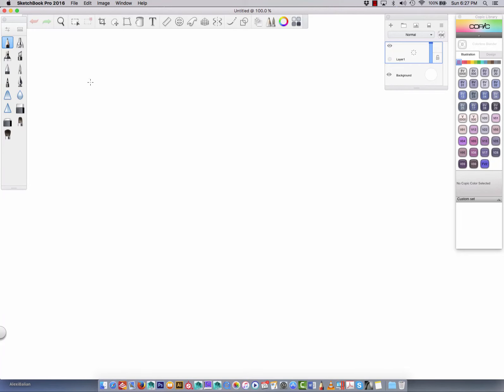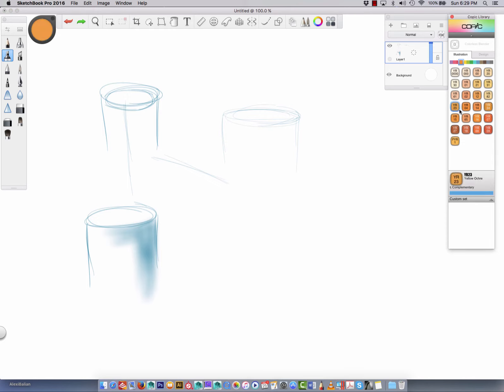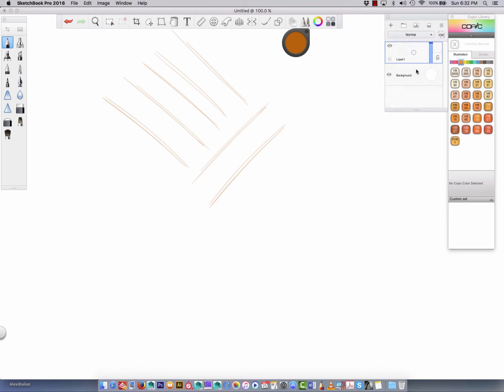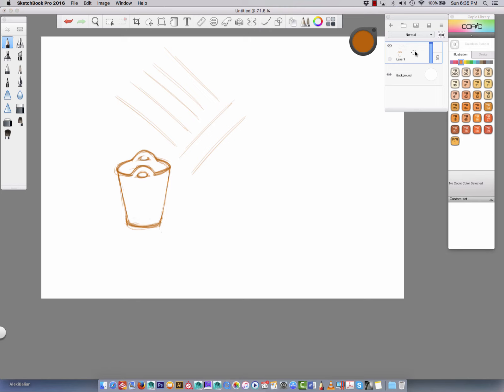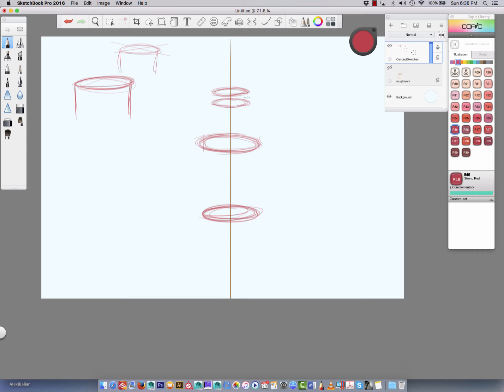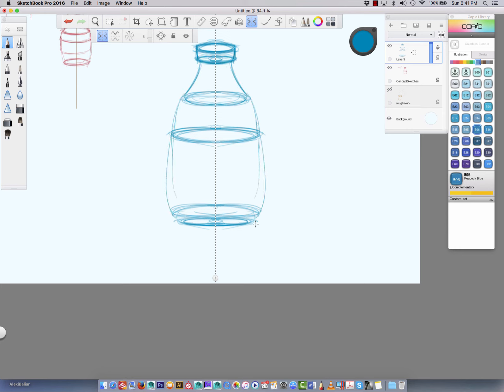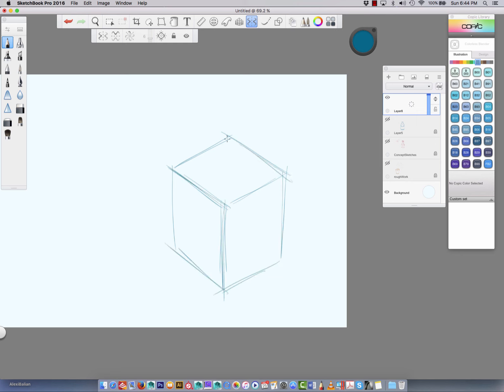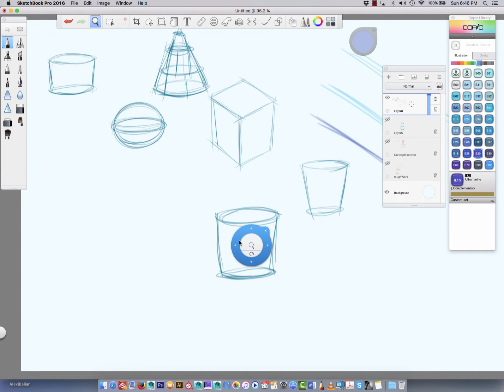Autodesk SketchBok Pro 2016 Intro Lesson01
Intro lessons for using SketchBook Pro showcasing drawing(free hand sketching shapes), and presentation layouts techniques- enjoy!